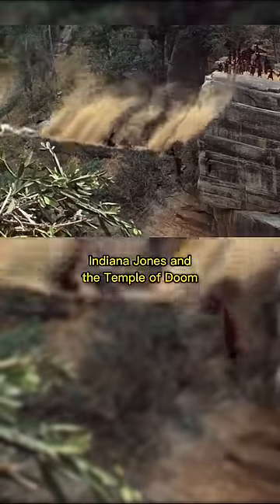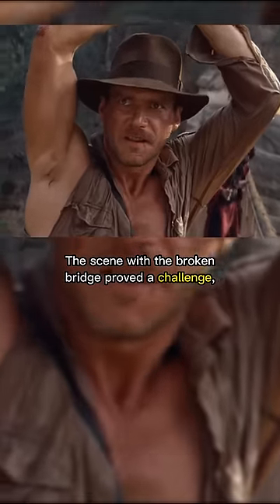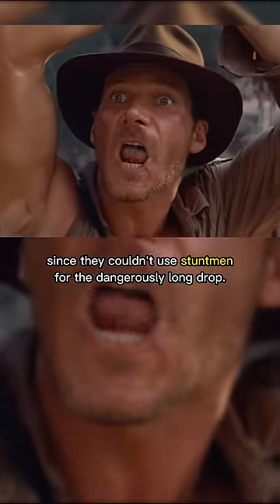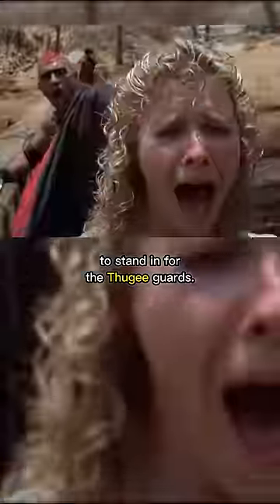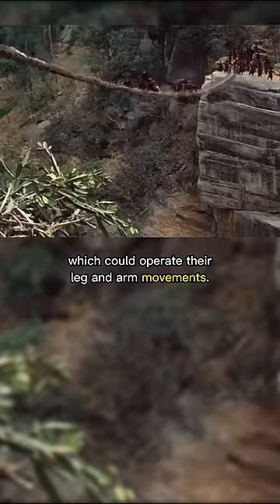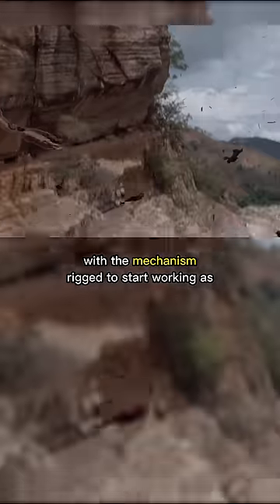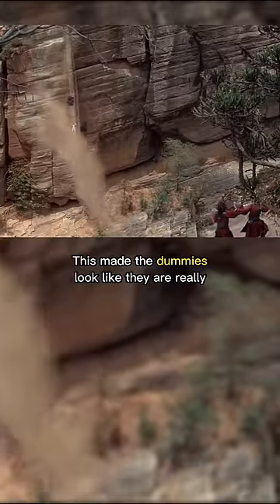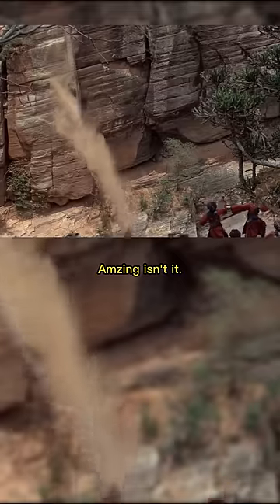Did You Know This Scene In Indiana Jones and the Temple of Doom Was Not CGI...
Movie - Indiana Jones and the Temple of Doom (1984)